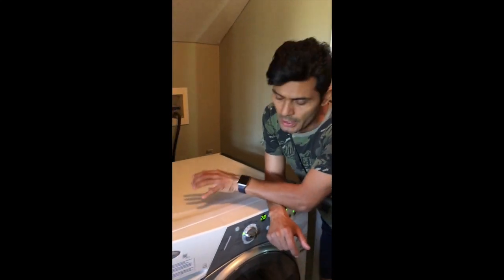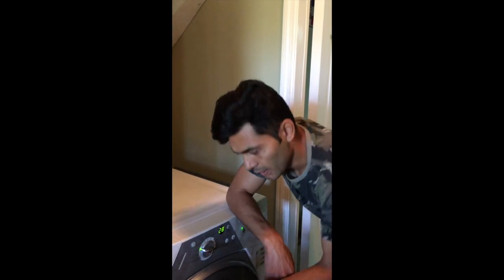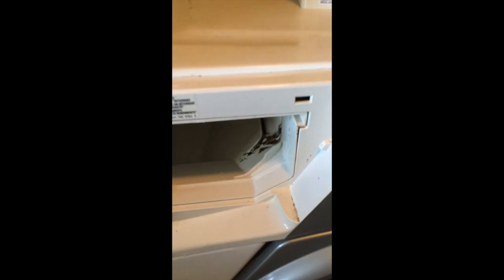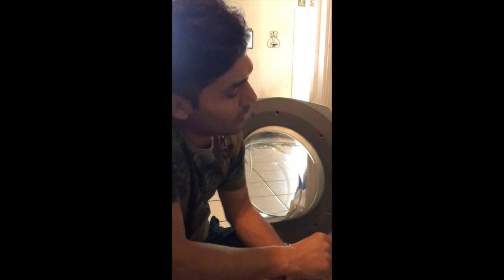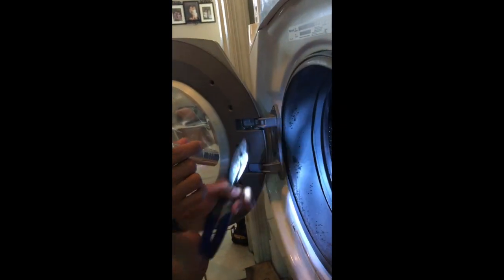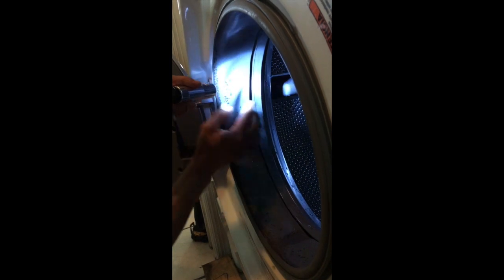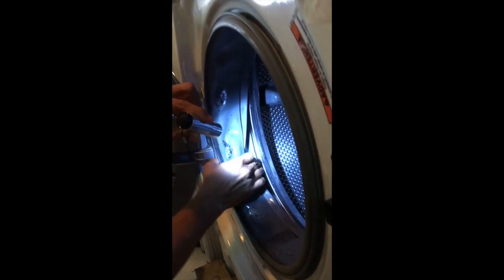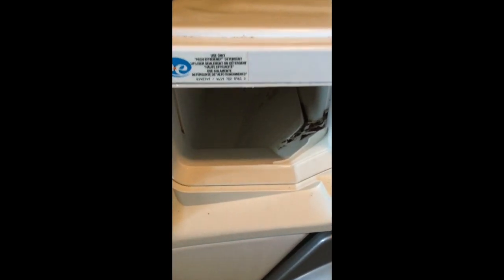Whirlpool Duet Sport Water Leak | Overflow Detergent Dispenser Front Load Washer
Quick how-to video for those having leak problems with your front load washer machine. Instructions herein are specific to the Whirlpool Duet Sport ht model.

I hope you are able to easily resolve your leak problem like I did. No need for extra tools just my two hands and a small flashlight.